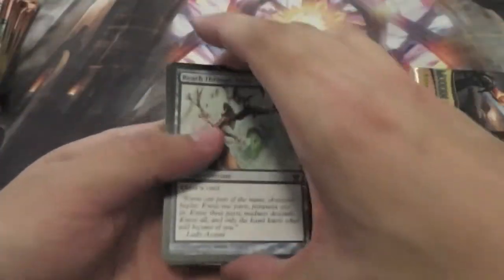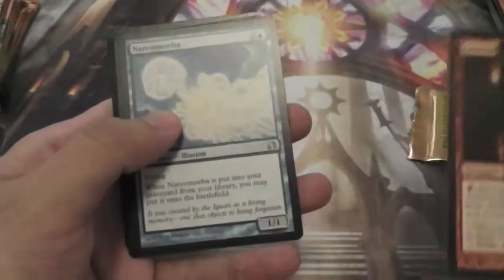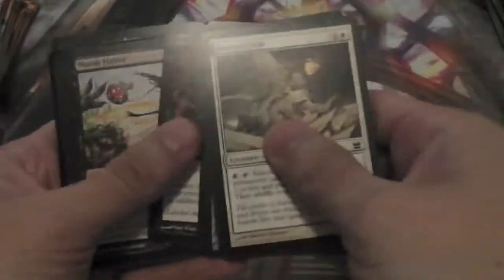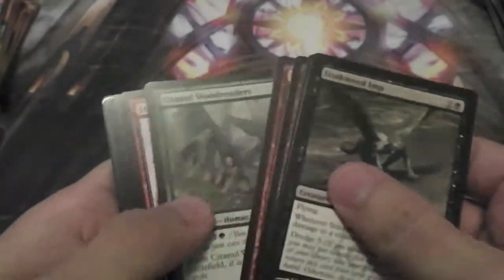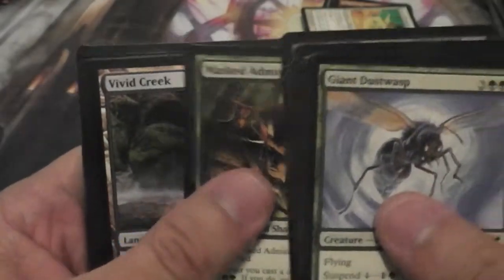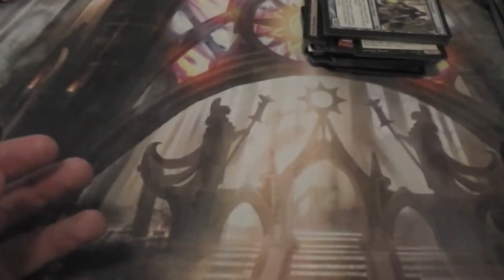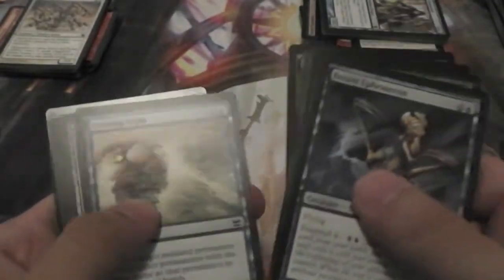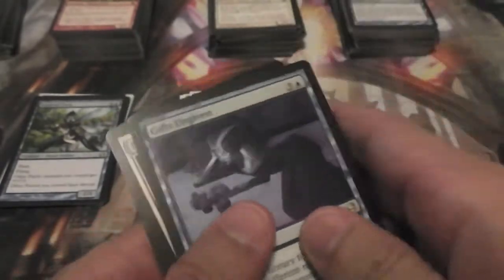Modern Masters Booster Box Opening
My box of modern masters finally arrived.  This is video 1 in a series I plan to do over the course of the week leading up to the Modern Masters GP in Las Vegas